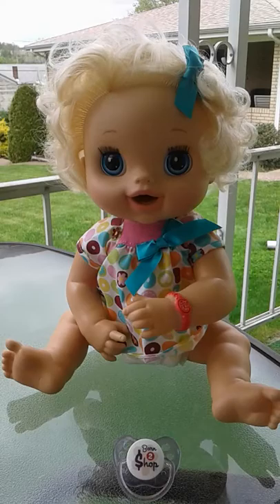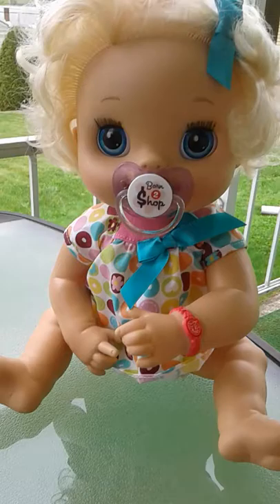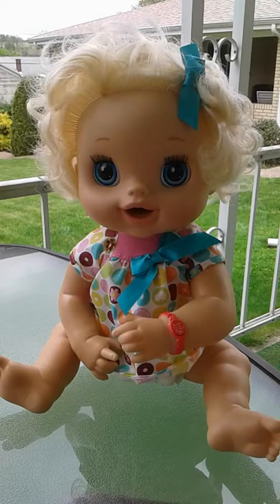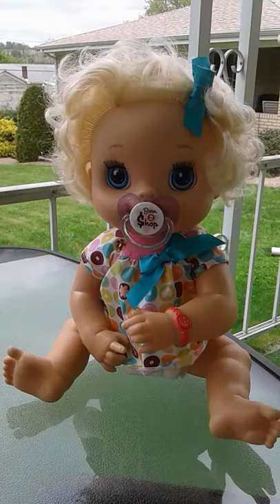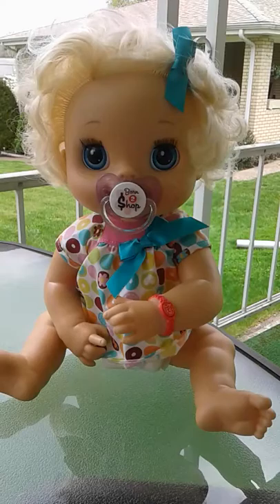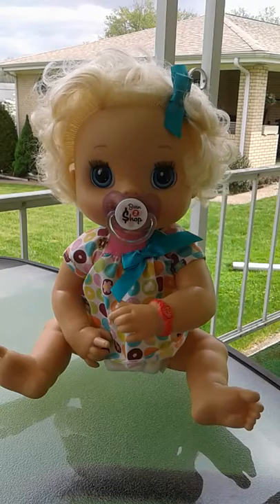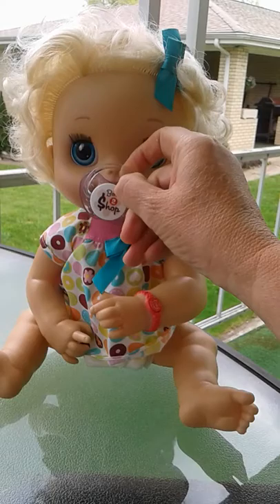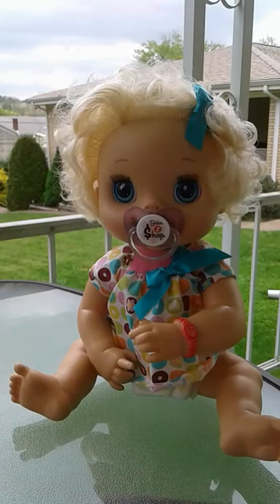Watch My Baby Alive 2010 Doll Use Her Custom Made Magnetic Pacifier! Find Out Where to Buy !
If you have the large faced, wide open mouth, interactive 2010 My Baby Alive Doll, you will love the baby alive magnetic pacifier options and sets we have made for her on our You can also check out our blog for more in depth details

Please check out our custom altered baby alive products so your kids can have even more fun using a wide variety of pacifiers and bottle sets.  Can you make these yourself?  Of course, but why go to the trouble of trying to find all of the other cute accessories that we put together along with the pacifiers when you can have them delivered to you fast at the click of a few buttons.  These sets make great birthday, Christmas, and other holiday gifts too.